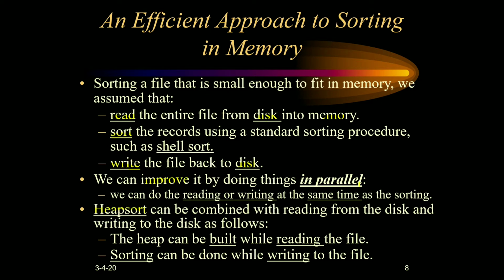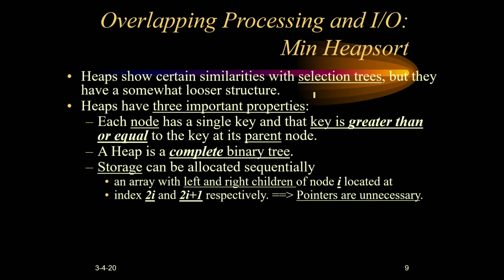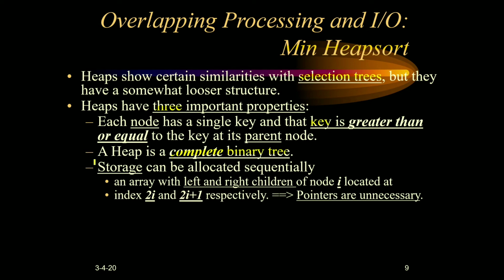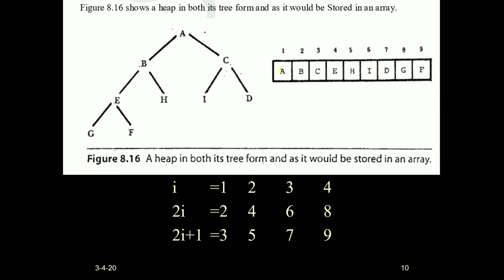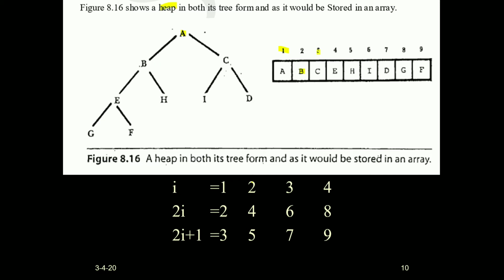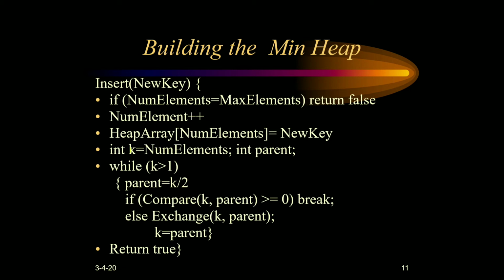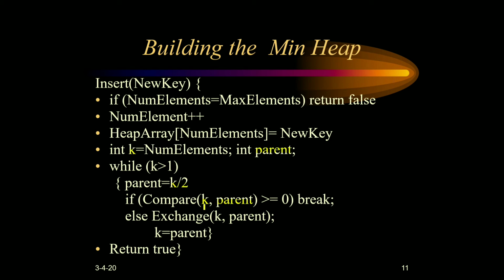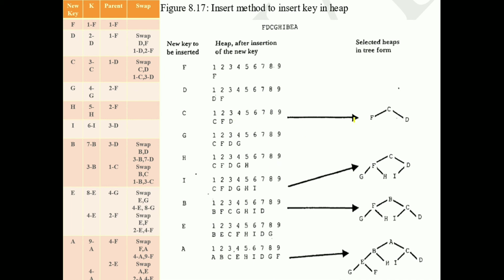Sorting in Memory: Part 1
Sorting in memory